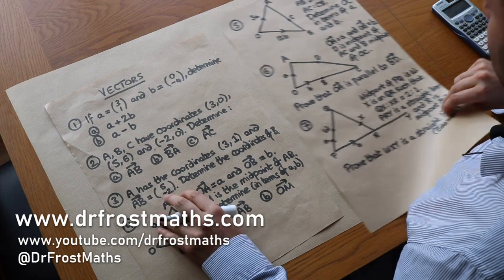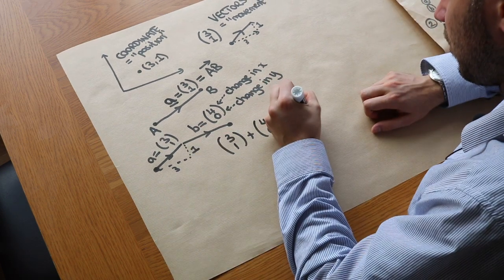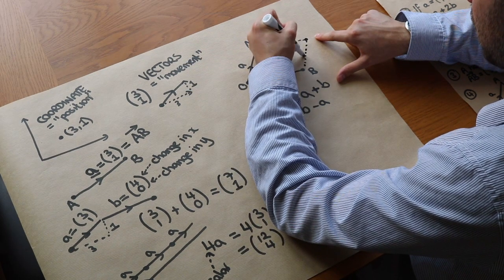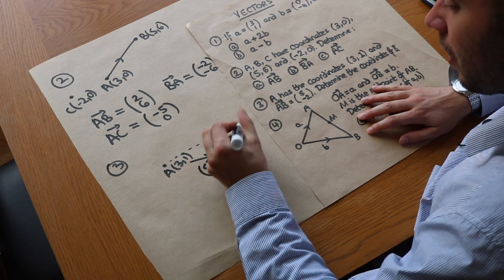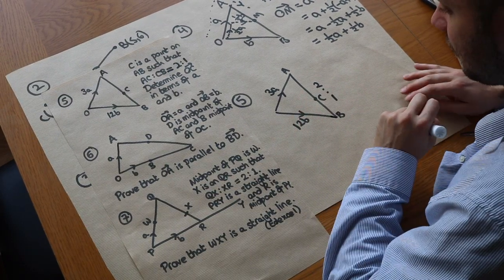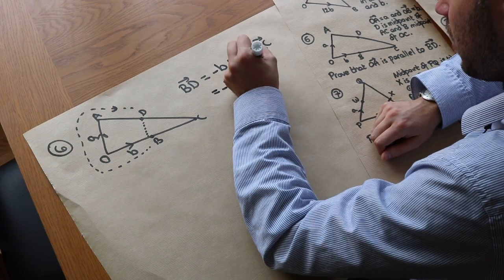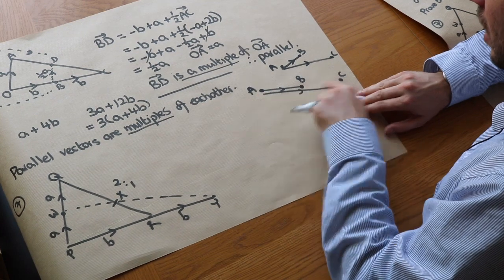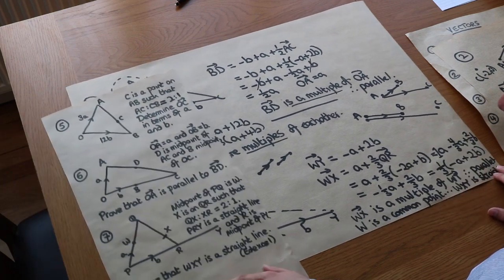Vectors - GCSE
Dr Frost covers solving geometrical problems involving vectors (excludes problems involving introduction of a scalar and excludes the magnitude of a vector).
Suitable for GCSE Higher tier and A Level.

00:00 What is a vector?
01:16 Notation for vectors
02:29 Adding vectors
04:04 Scaling multiplication of vectors
05:20 Vector path using variables
07:14 Linear combination of vectors
08:17 Vector between two coordinates
09:49 New coordinate after vector change
10:42 Midpoint problem
13:17 Splitting a vector in a ratio
15:59 Proving vectors are parallel
19:20 Proving points form a straight line (are collinear)